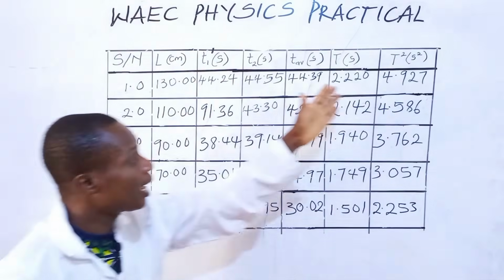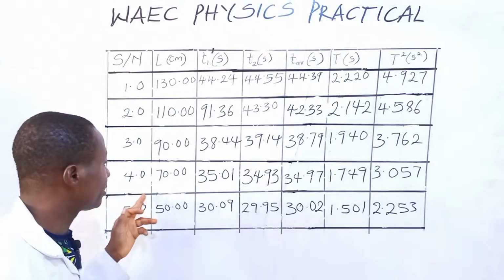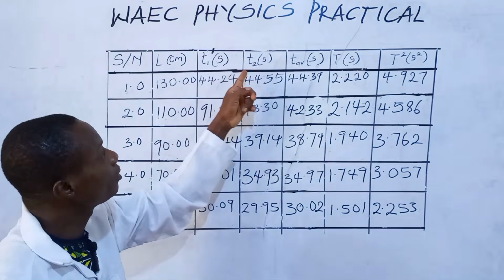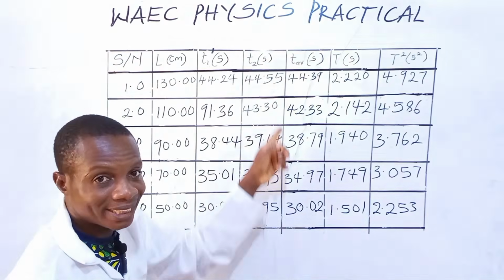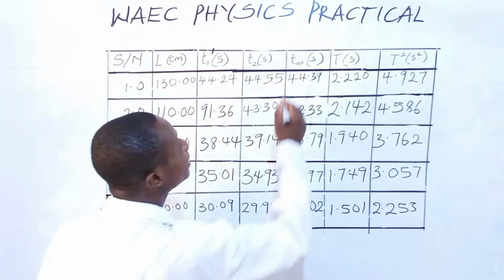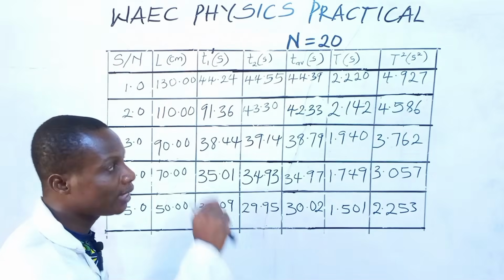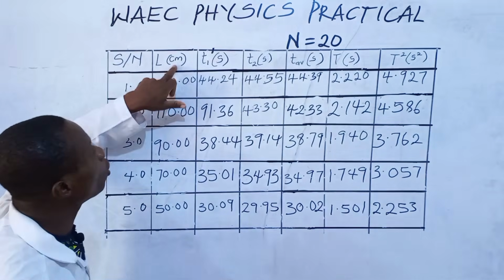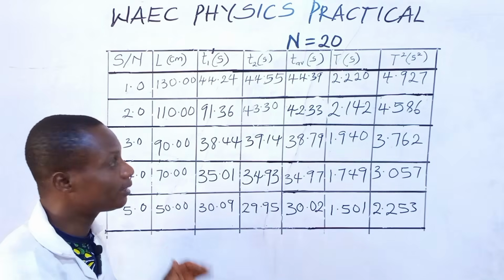WAEC 2026 Physics Practical/How to prepare| a Standard Experimental Results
Are you preparing for WAEC 2026 Physics Practical? This video gives you a basic, step-by-step guide to help you to avoid common mistakes in physics practicals, and score A1 with confidence.
In this lesson, you will learn:
✅ How to approach WAEC Physics practical questions
✅ How to record accurate readings and tables
✅ How to calculate values correctly (T, T², graphs, etc.)
✅ Examiner’s expectations and marking tips
This is a must-watch for all WAEC, NECO, and secondary school physics students.